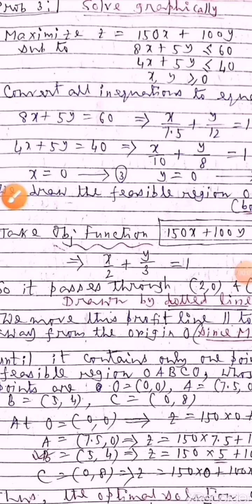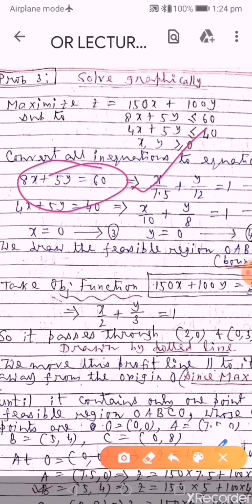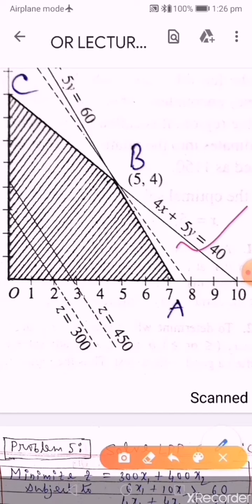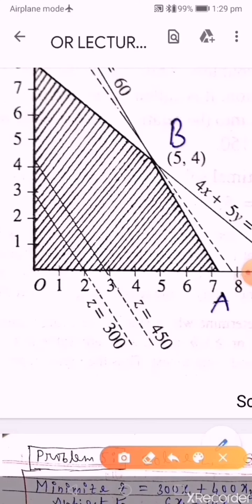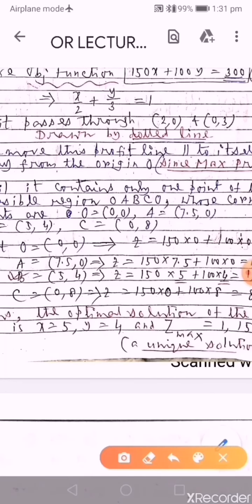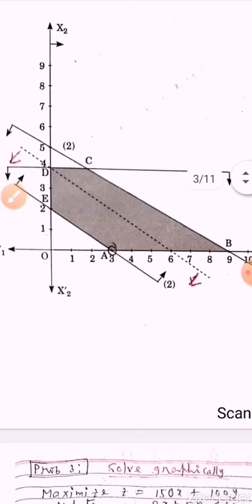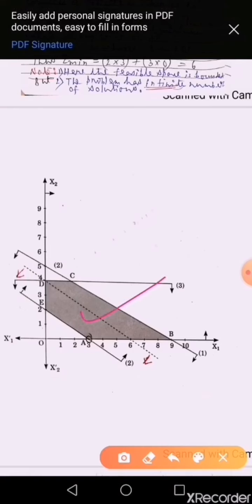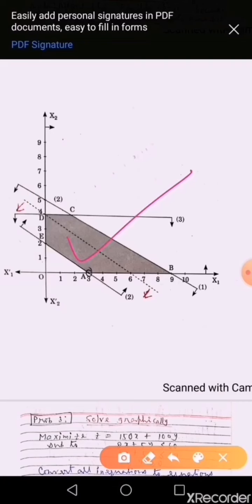SOLUTION OF LPP BY GRAPHICAL METHOD I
Only two problems are considered for discussion in this part.